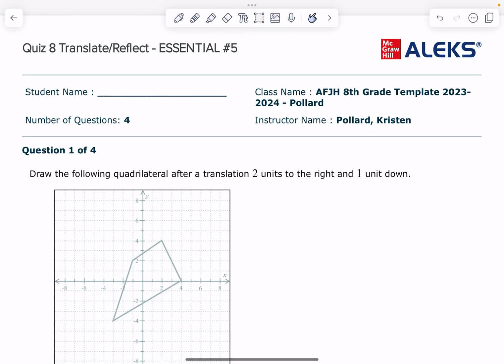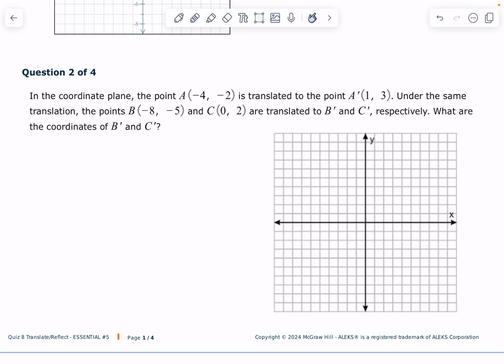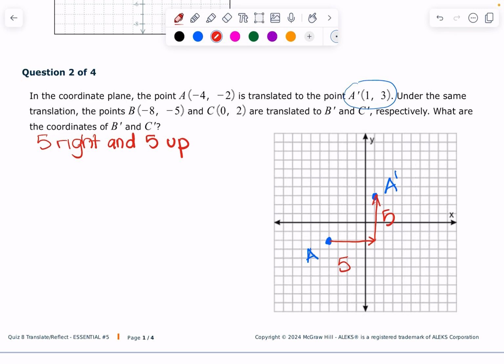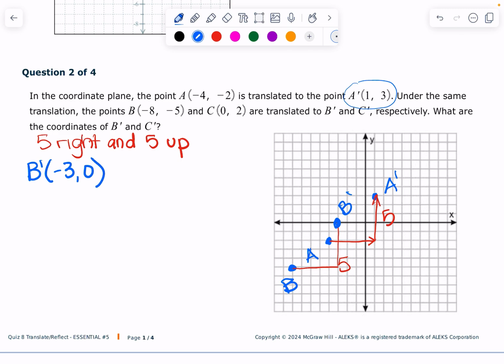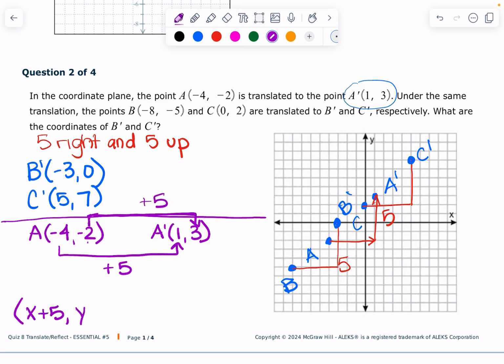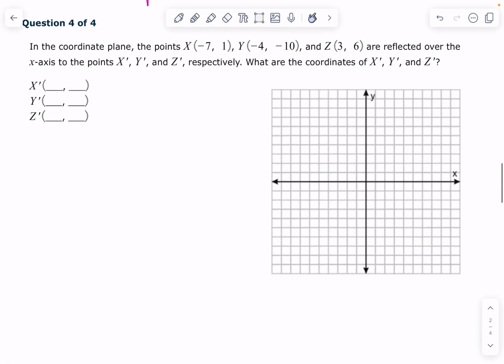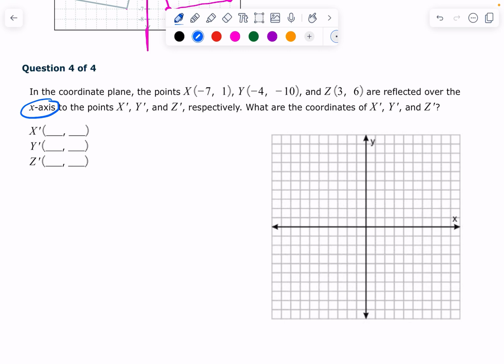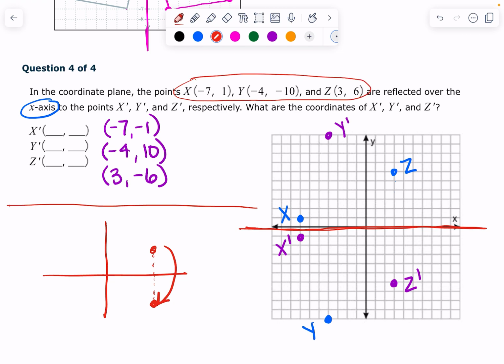Translate and Reflect